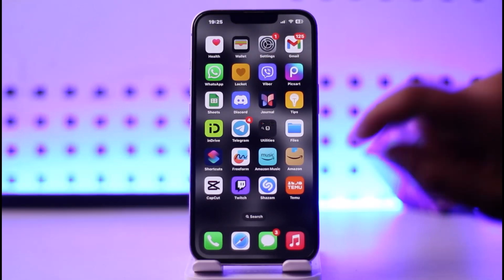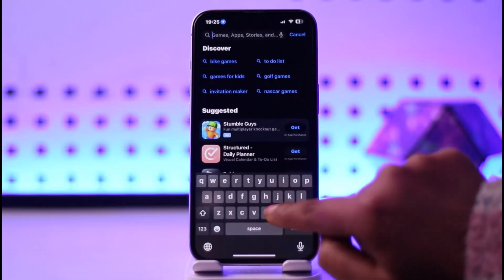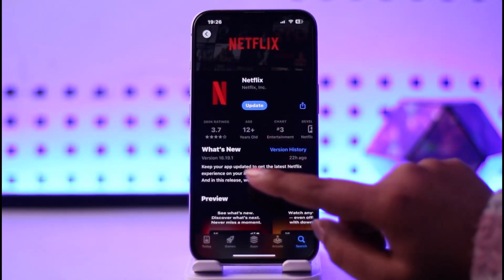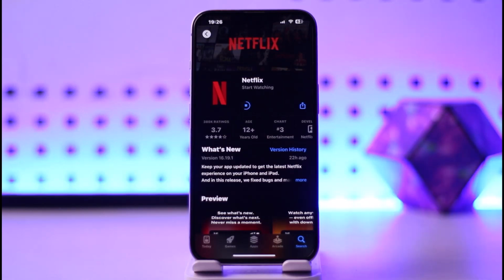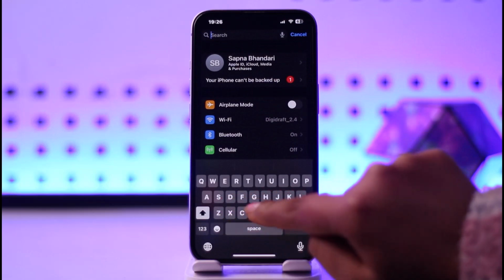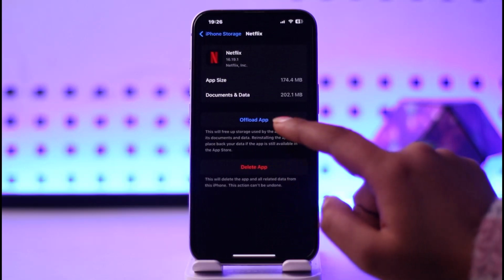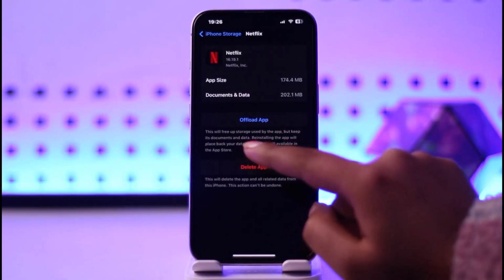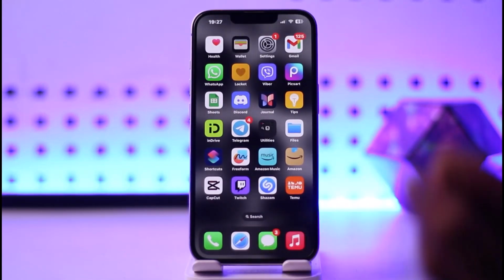How to Fix Netflix App Not Working !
In this tutorial, I will guide you on how you can easily fix Netflix app not working by following some easy steps.
0:00 Intro
0:14 Update app
0:37 Fix app not working
1:26 Conclusion